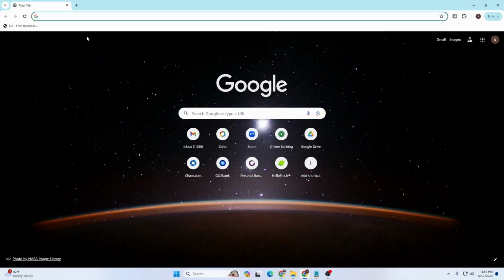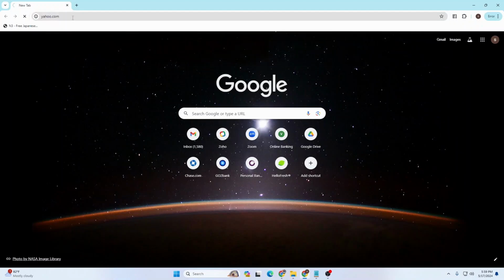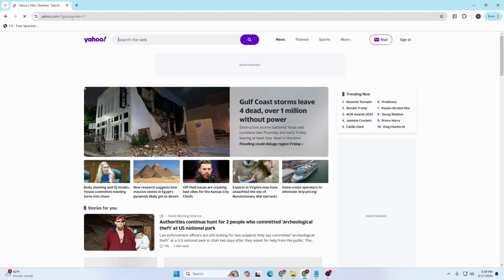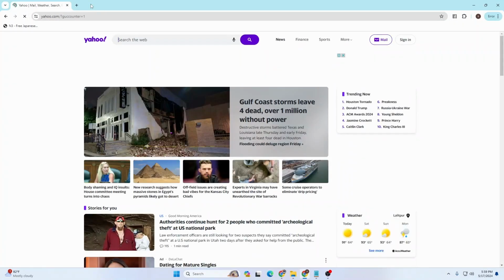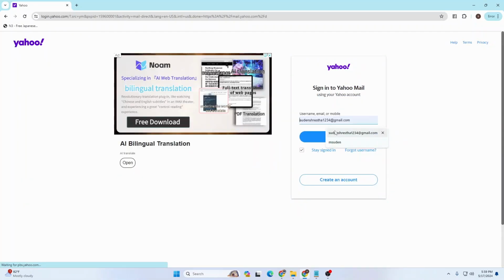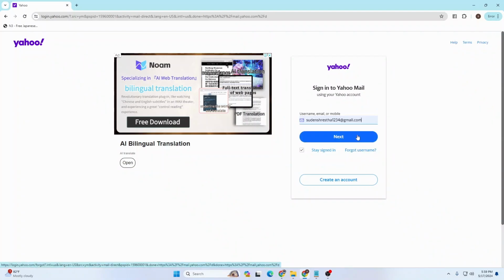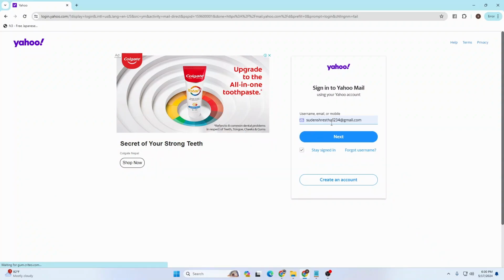How to Login to Yahoo Mail Account 2024?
How to Login to Yahoo Mail Account 2024? TutorialGuru

Welcome to TutorialGuru, your go-to destination for tech tutorials and guides! In today's tutorial, we're going to show you how to log into your Yahoo Mail account in 2024. Yahoo Mail remains one of the most popular email services, offering a user-friendly interface and powerful features. Join us as we guide you through the step-by-step process of logging into your Yahoo Mail account.